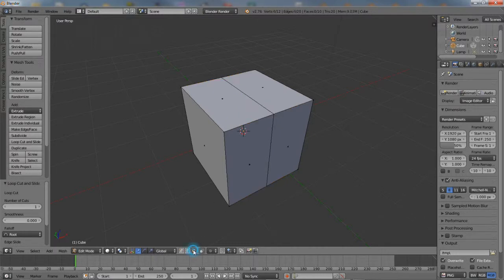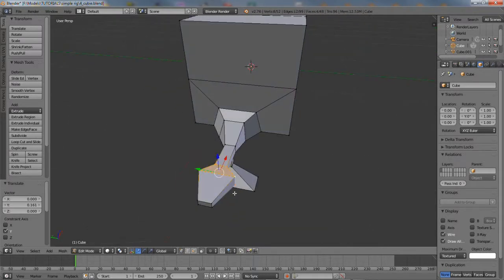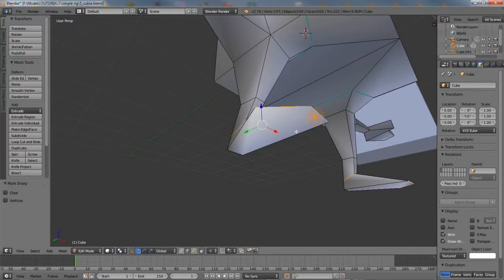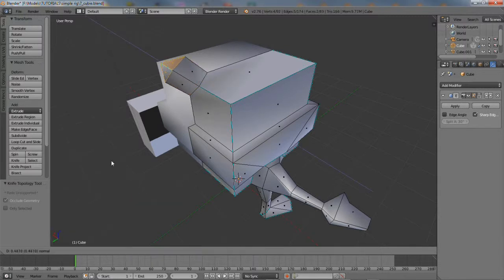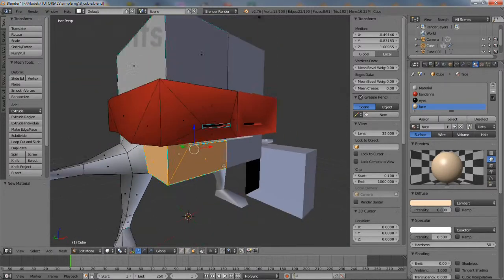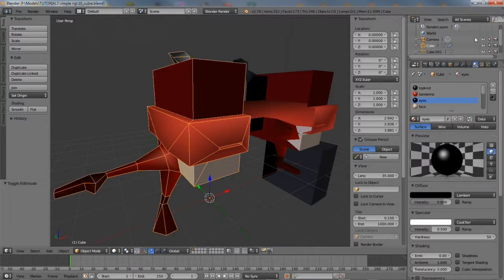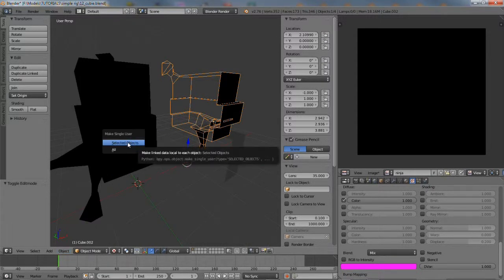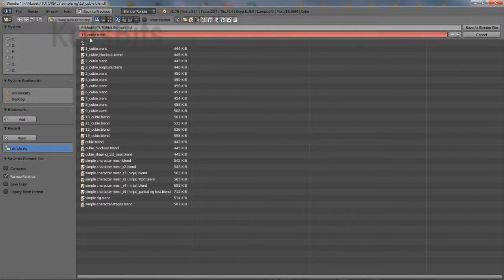Low-poly game character meshing in Blender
Blender Character Modelling - Part 1: the Mesh.

The first part in the Blender Tutorial for Beginners. Modelling (modeling) a low-poly, game-ready animated character in Blender, The Red Ninja. Part 1 explores how to create the mesh from a simple Cube primitive (the default Scene cude) and how its modified and shaped to for the basic character form.

Source files/s available (see link above).